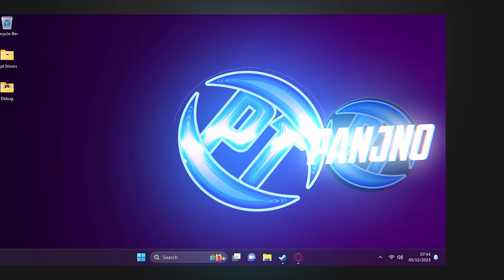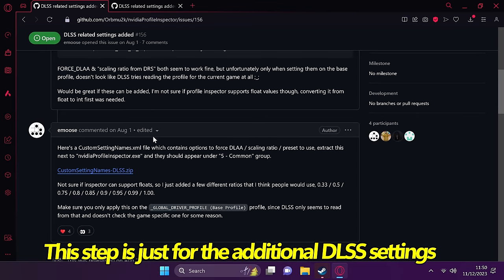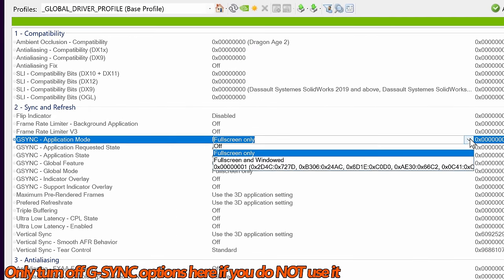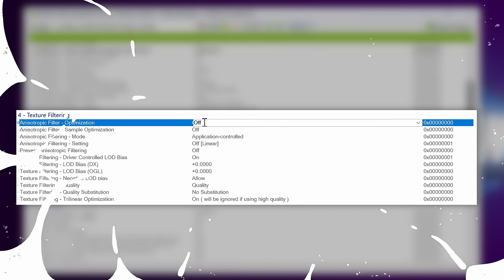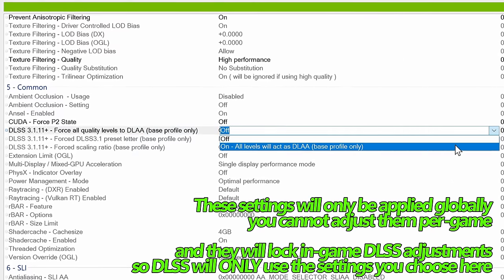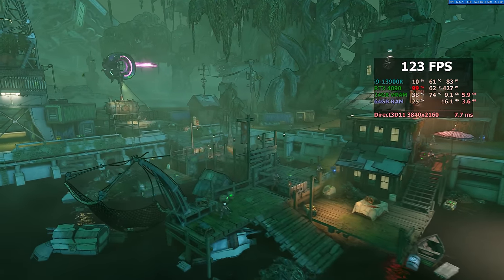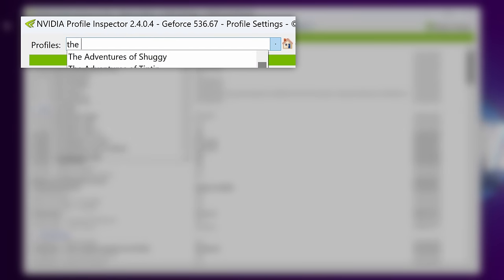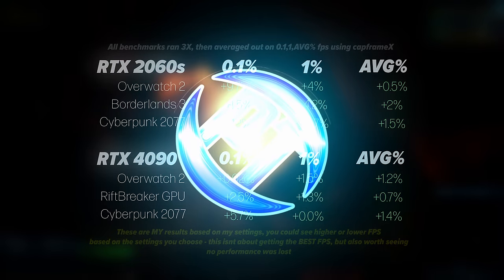🔧 These HIDDEN Nvidia SETTINGS gain upto 20% MORE FPS & Lower latency, 𝙄𝙈𝙋𝙍𝙊𝙑𝙀 𝙂𝙍𝘼𝙋𝙃𝙄𝘾𝙎 ✅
Check out the 2nd channel! Same content, cut down into small bite size videos Panj2

How To Increase fps in any game using the best nvidia control panel settings & hidden nvidia settings with the NVIDIA PROFILE INSPECTOR this works on almost all nvidia GTX and RTX cards no matter how high or low end! - offering fps boost for nvidia GPUs in most games for increase fps and less fps stuttering

This video will teach you how to setup and use the hidden nvidia settings and options to increase fps in pc games and best nvidia control settings 2024, for GPU fps boost, stuttering pc, fps boost all in this video! GPU settings /  best Graphics card settings also teaching you how to properly setup G-SYNC or fixed refresh for YOUR use case in windows 11 & windows 10, fix fps stutter in all games using nvidia control panel and nvidia profile inspector - featuring the, best nvidia control panel settings for gaming in 2022 and nvidia settings 2024